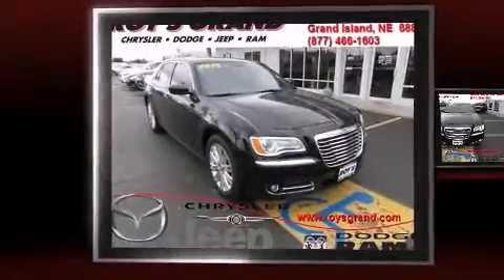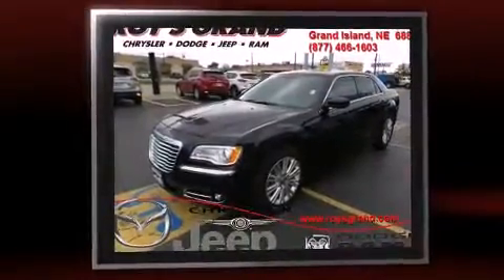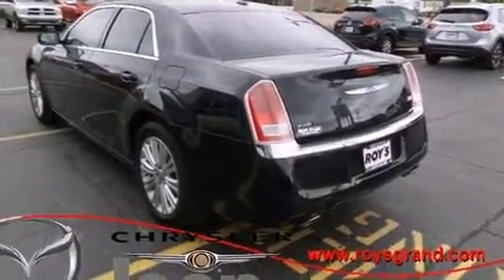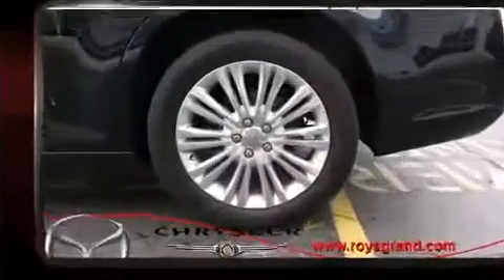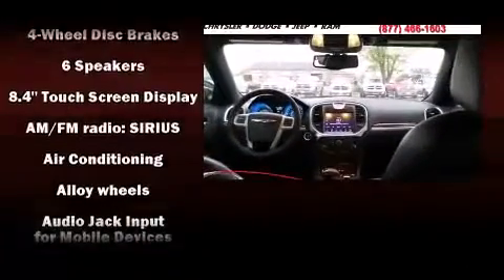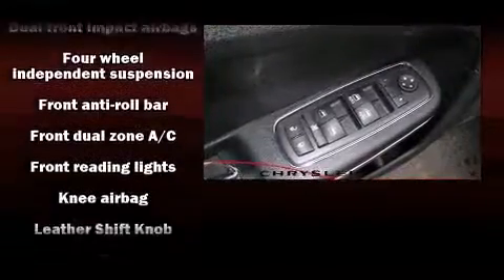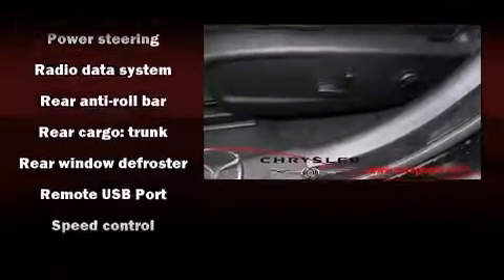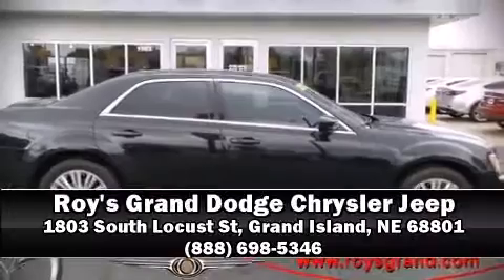2013 Chrysler 300 Base in Grand Island, NE 68801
Roy's Grand Dodge Chrysler Jeep
1803 South Locust St

Treat yourself to a test drive in the 2013 Chrysler 300. With just over 30,000 miles on the odometer, this 4 door sedan prioritizes comfort, safety and convenience. It features all-wheel drive versatility, an automatic transmission, and a refined 6 cylinder engine. It includes heated seats, a tachometer, a trip computer, fully automatic headlights, power door mirrors and heated door mirrors, power windows, an overhead console, and 1-touch window functionality. Features such as automatic climate control and leather upholstery prove that economical transportation does not need to be sparsely equipped. Chrysler also prioritized safety and security by including: head curtain airbags, front SIDE impact airbags, traction control, brake assist, anti-whiplash front head restraints, a panic alarm, and 4 wheel disc brakes with ABS. This car was designed with safety in mind, allowing you to drive with even greater assurance. A Carfax history report indicates just one previous owner. We pride ourselves in the quality that we offer on all of our vehicles. Stop by our dealership or give us a call for more information.